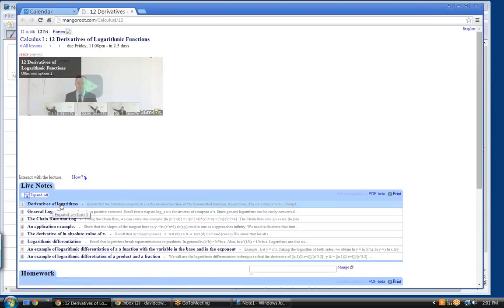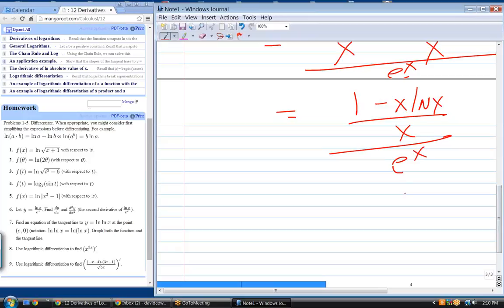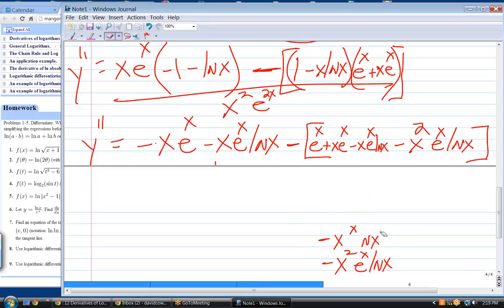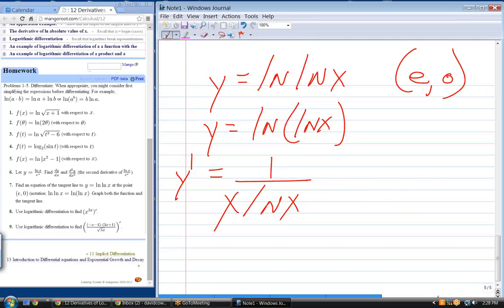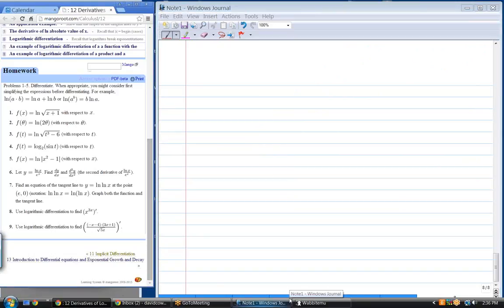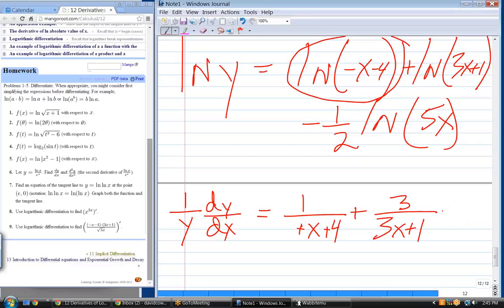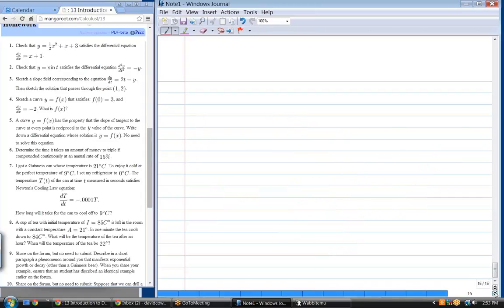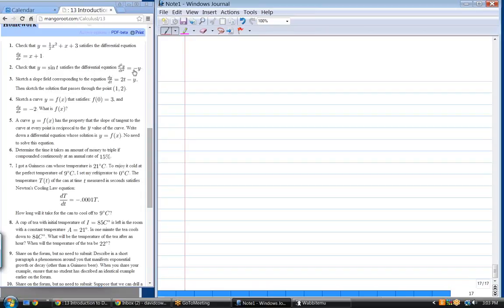Online Calculus tutoring, CM071515